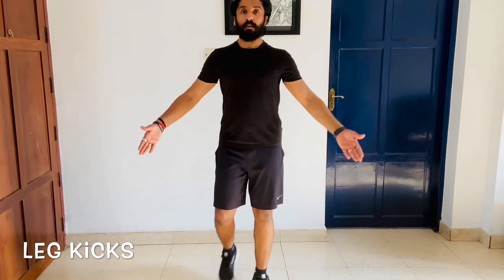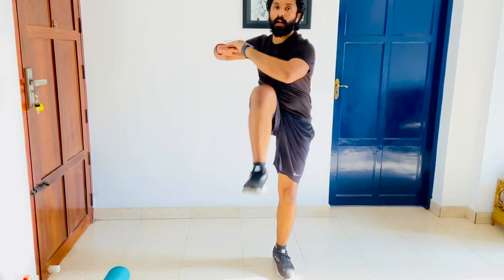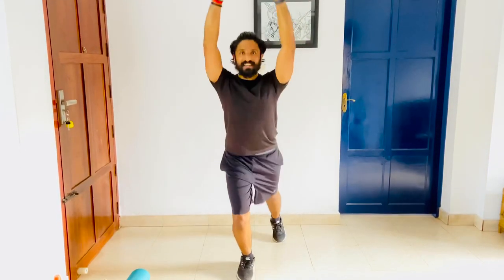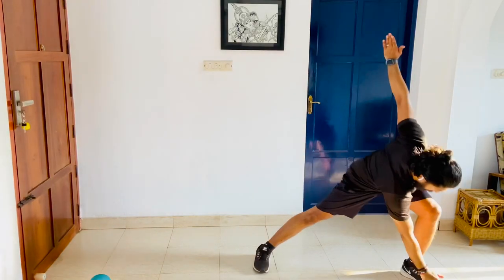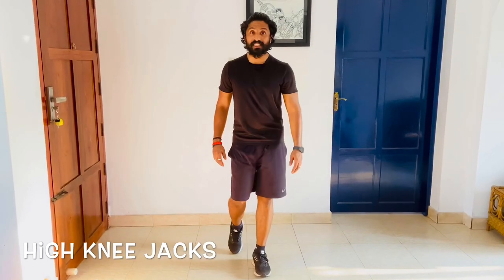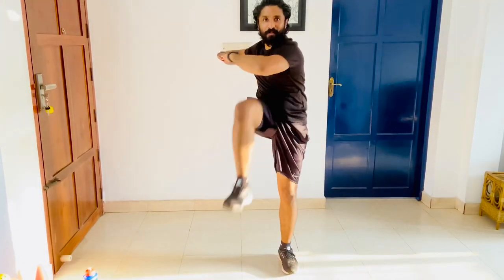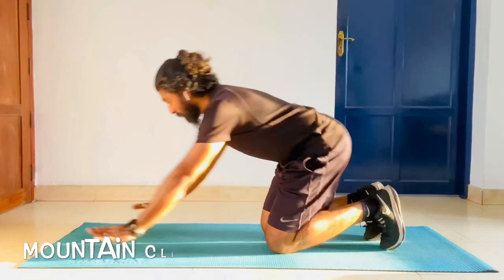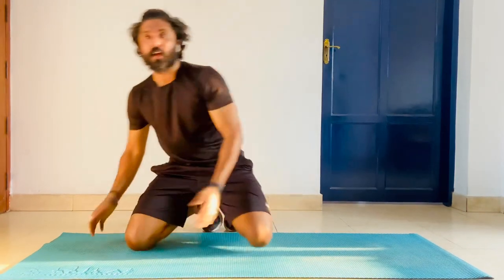15 MINUTES - FAT BLASTING CARDIO WORKOUT [Dr.Sandy Nair, S & C Coach to International Cricketers]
If you are looking FAT/ WEIGHT loss then you should try this workout. Amazing workout incorporating all the body parts.
This workout is for all of you out there, who are home quarantine, who cannot workout and are waiting for things to come under control.

Stay at home, be safe, be positive and always keep that Smile...

Dr. Sandy Nair is a Fitness Consultant & Strength & Conditioning Coach since 2007.

He has been extremely passionate about Cricket and Fitness from a very young age. In his successful career as a cricket and fitness coach he has trained National and International players like V.V.S Laxman, Ajinkya Rahane, K. L Rahul, Pragyan Ojha, Stuart Binny, Robin Utthappa, G.H Vihari, Sanju Samson, Mithali Raj, Nooshin al Khadeer, S Asha, Priya Punia, Harleen Deol, Tania Bhatia, Richa Ghosh, Jemimah Rodrigues and others.

In his career he has worked for Kerala Cricket Association, Karnataka Premier League (KPL) team - Bijapur Bulls and Hyderabad Cricket Association Ranji trophy Team. Apart from that he was also trainer to BCCI’s National Cricket Academy for National and Zonal camp and match for Senior and junior (U-16 & 19 players) categories in Men and Women categories.

He was consultant to Deccan Chronicle and Deccan Chargers IPL team players.

He works as Fitness consultant to FASCINO FITNESS & PERFORMANCE official fitness partners for Pro-volleyball team Calicut Heroes who were runner up in the last season. He is also an Assistant Professor, Department of Physical Education at NSS Management College under University of Kerala.

Dr. SANDY NAIR, trainer.sandy (trainersandy, drsandynair)

QUALIFICATIONS :
M.Phil, Ph.D (Physical Edu.)
PG Diploma in Fitness Mgt,
CC Yoga (Kaivalyadhama)
Level-1 Trainer (NCA, BCCI)
Level-A Coach (NCA, BCCI)
Level-2 ASADA (Aus. Govt.)
Member- ASCA (QLD, Aus.)
BLS - American Heart Association(USA)